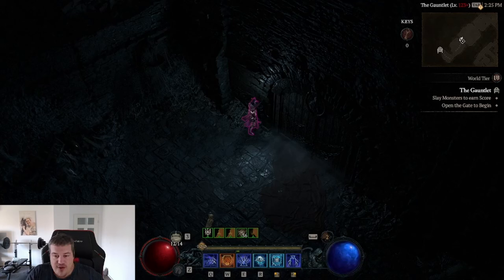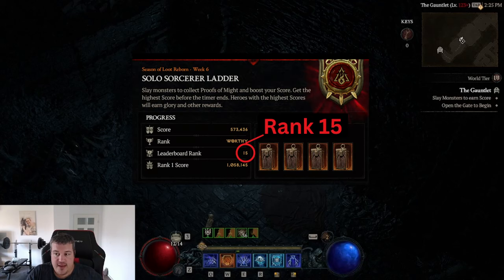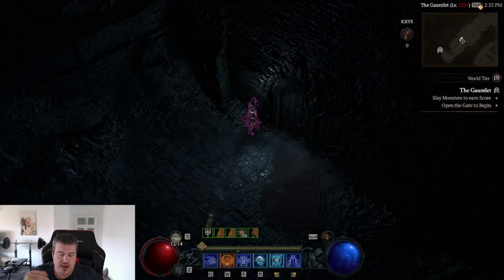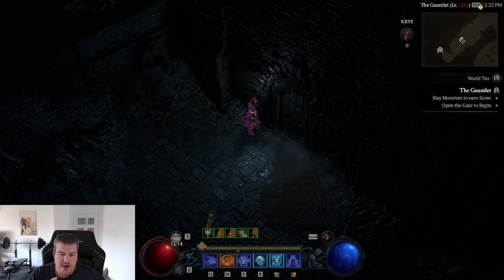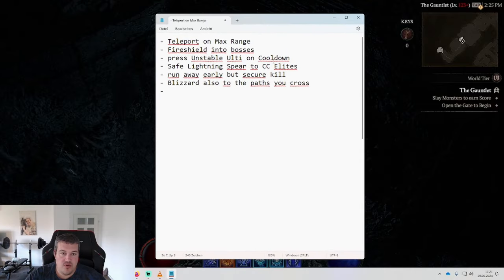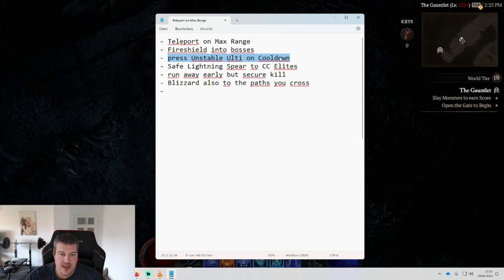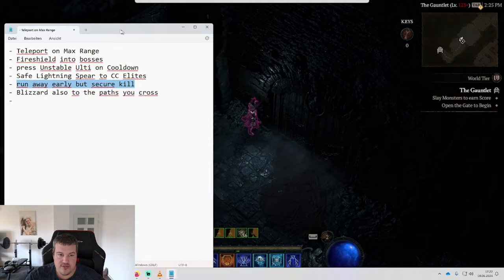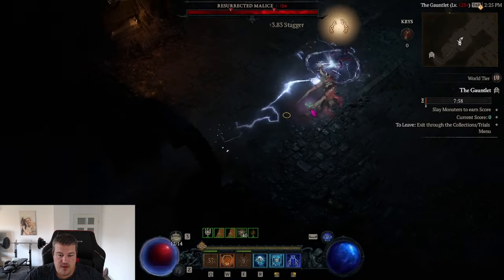Diablo 4 Season 4 Rank 15 Gauntlet Sorcerer Blizzard Guide Analysis Week 6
So as many of you know I dont like to fish in pit with firebolt shatter sorc and I didnt play gauntlet in season 3 so here we are I made a blizzard sorcerer optimised to have zero cooldownreduction on evade teleport and my gear is now somewhat decent to do the 1st runs. As in any competitive Game I am analysing my runs afterwards to find weaknesses in my strategy, spotting mechanical errors. Overall my goal is to improve not only gear wise but also skill wise.